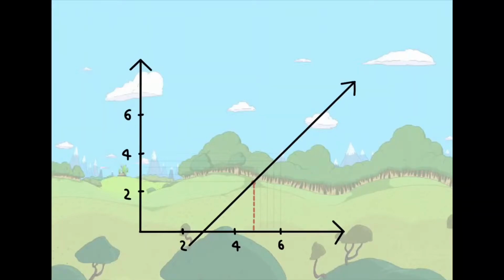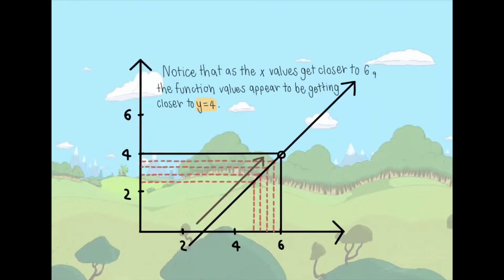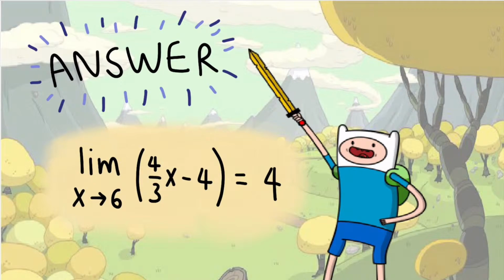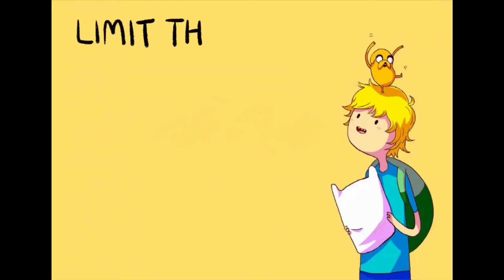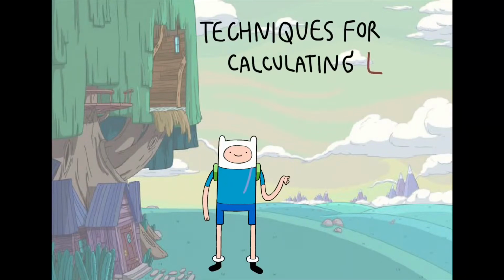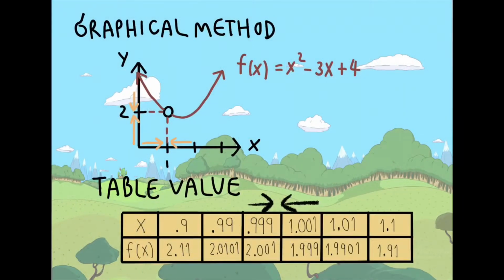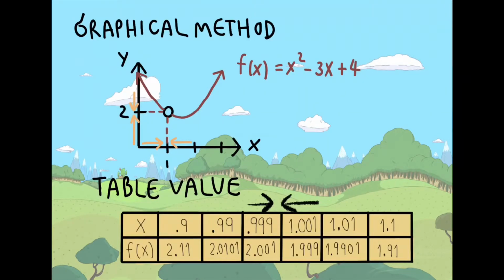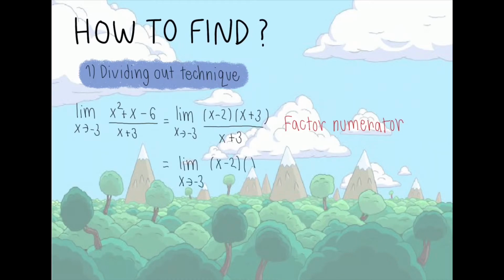An Introduction to Limits